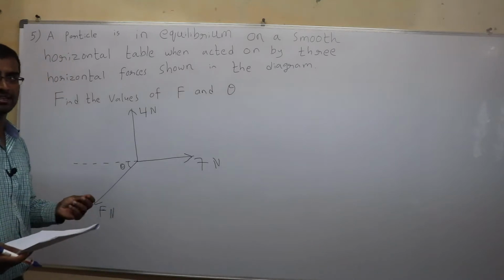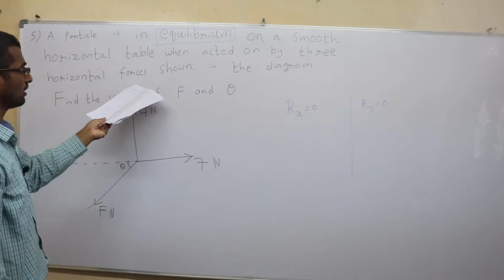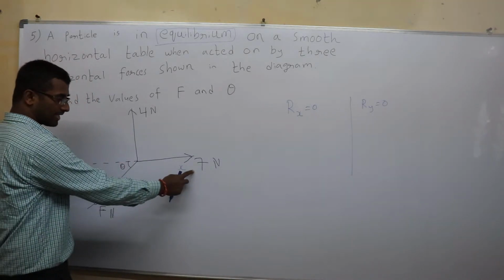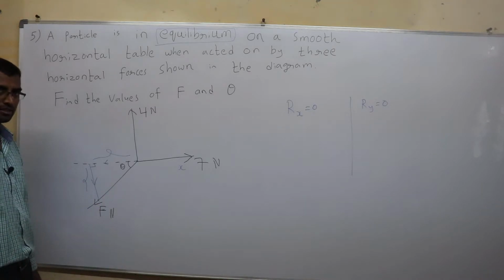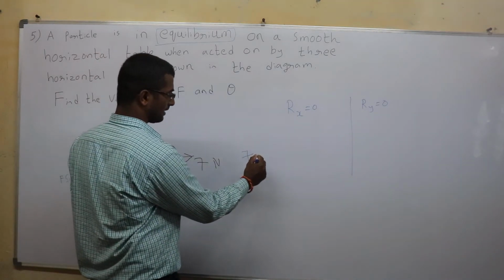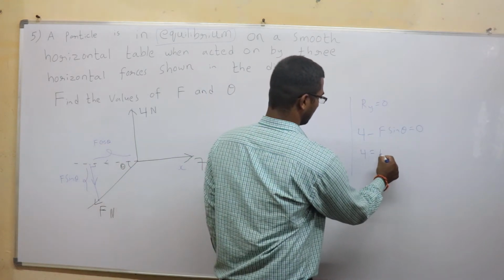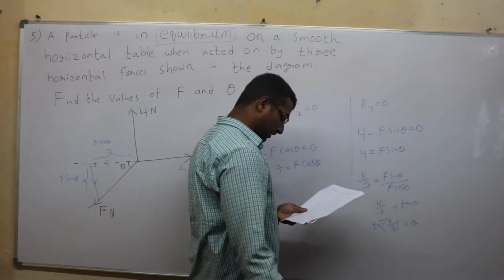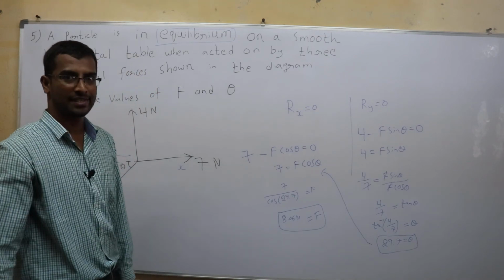Cambridge RESOLVING FORCES QNO 5